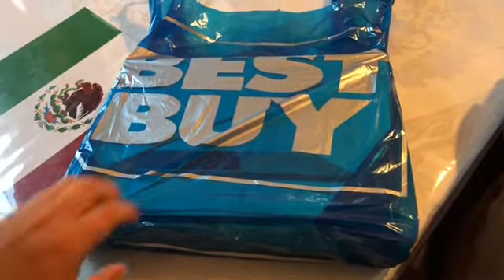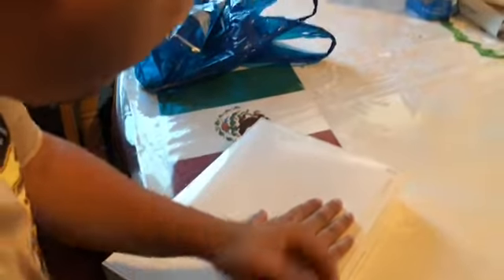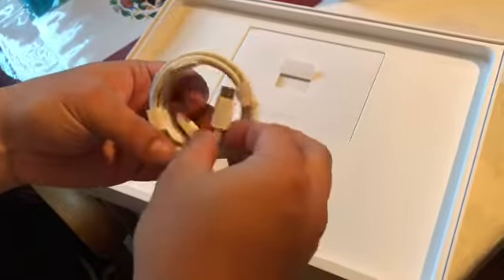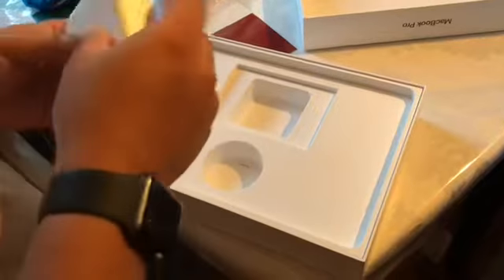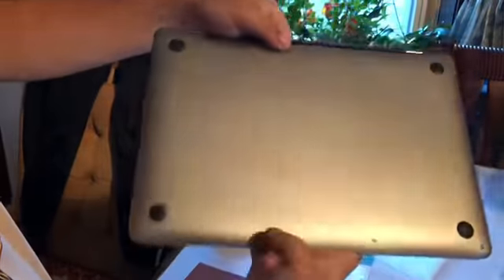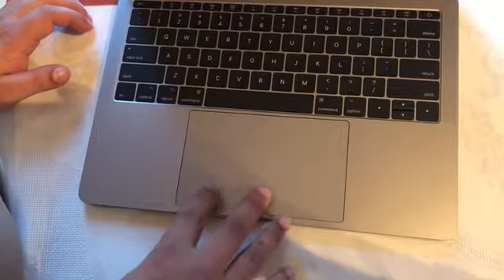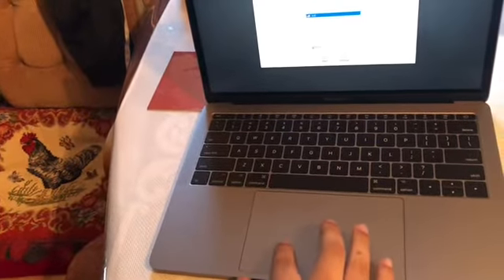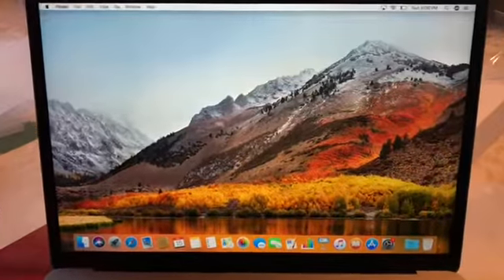Space Gray MacBook Pro Unboxing